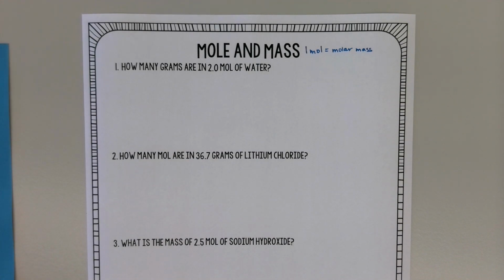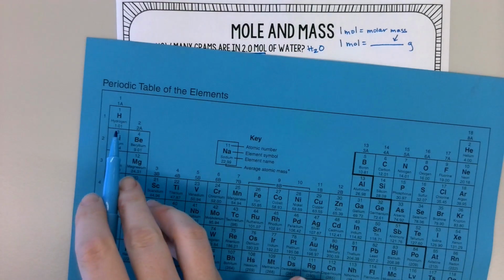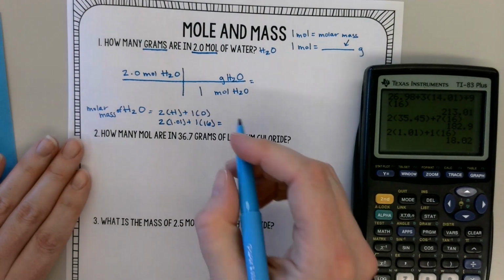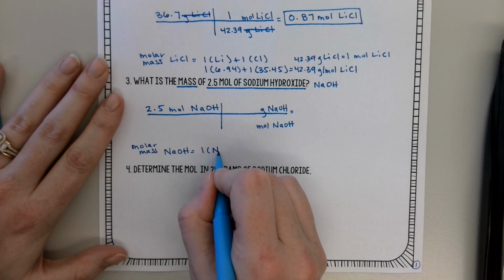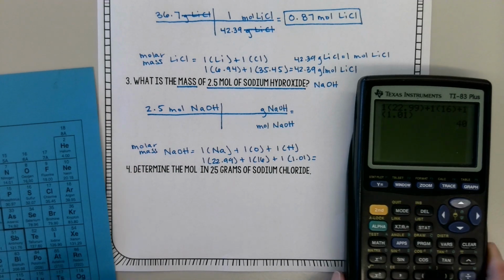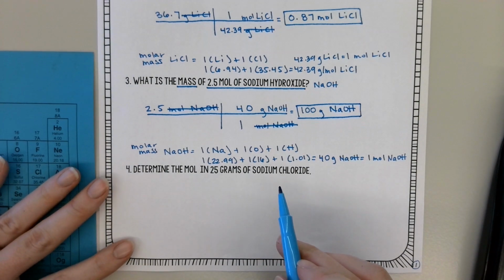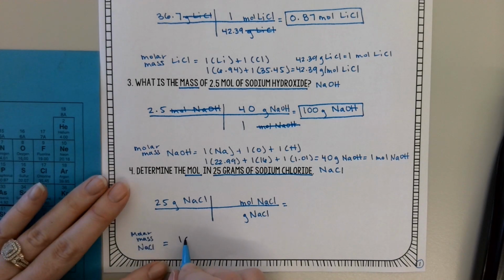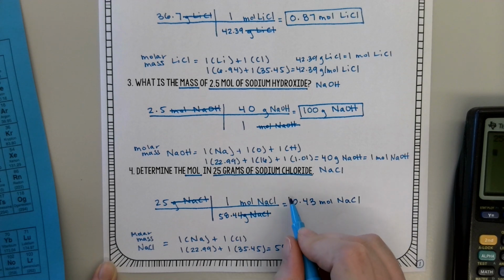Converting Between Mole and Mass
Distance learning lesson on converting between mole and mass. For the full 12 problem worksheet used in the video, please go